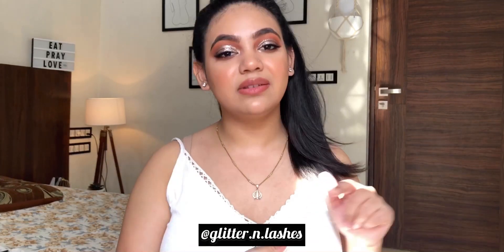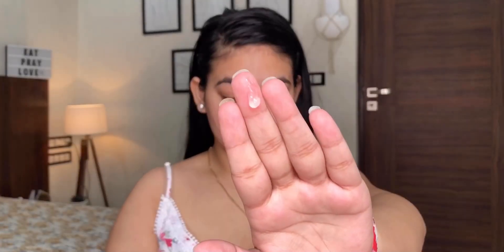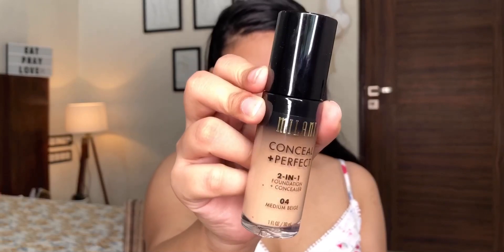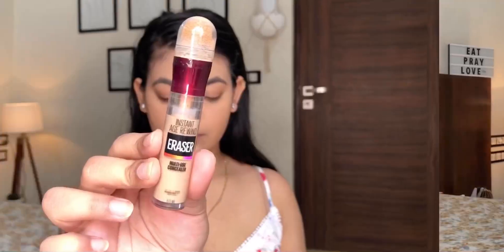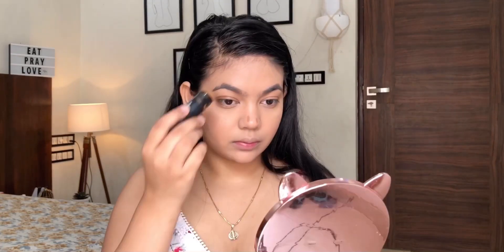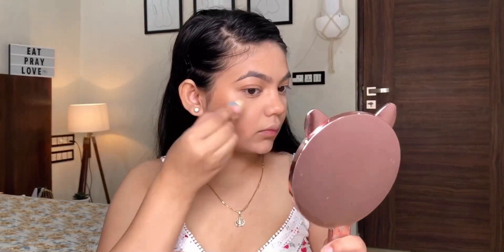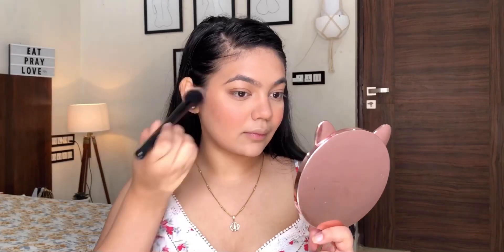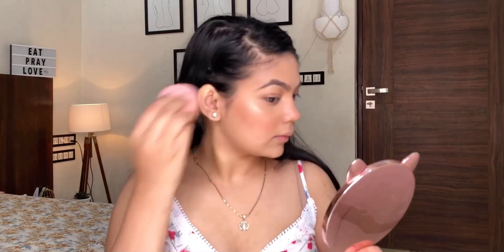Flawless Base Makeup Routine | Step By Step | Aarti Sengar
Hi guys

PRODUCTS USED~
CAL Los Angeles Primer
Sugar face fwd sticks
Sugar blush (Salmon superstar)
Wet&wild mega glo highlighter (Precious Petals)
Wet&wild dewy setting spray